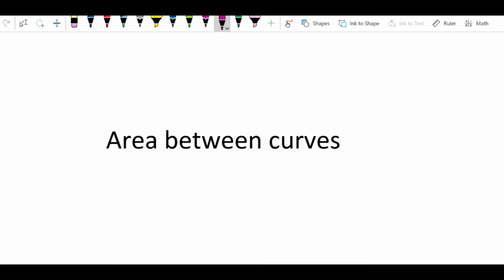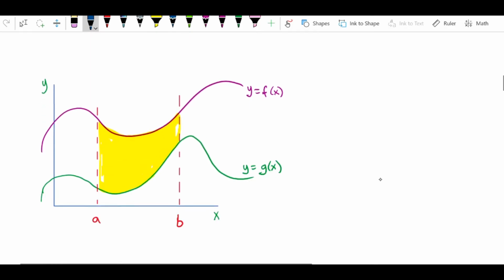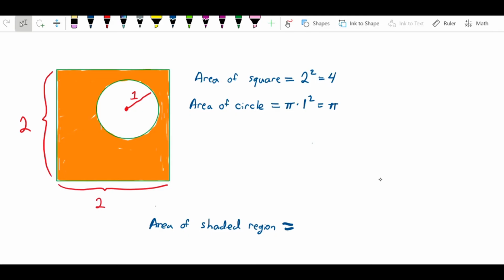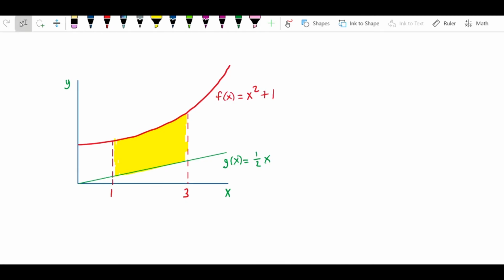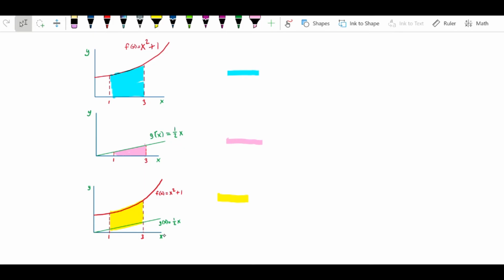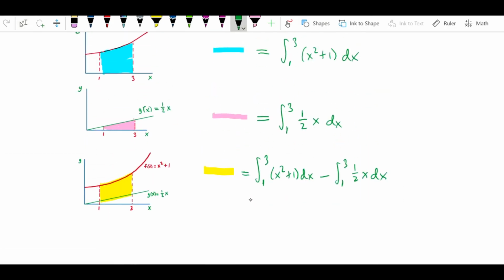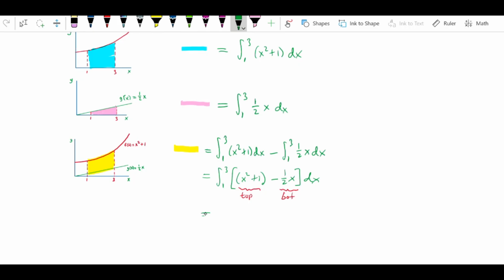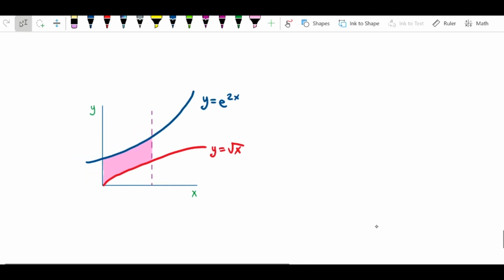Area 1 by Subtraction